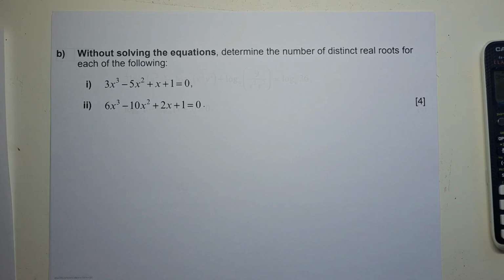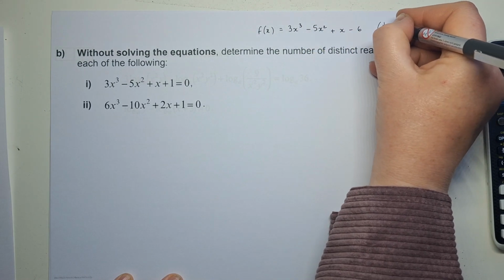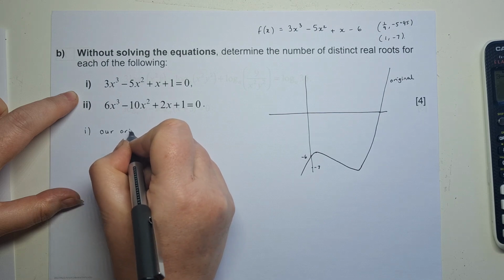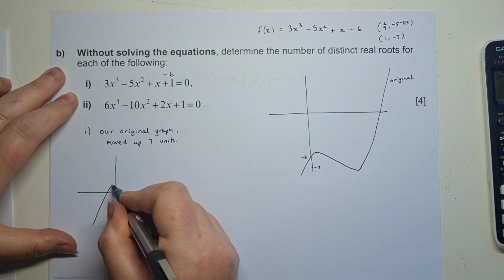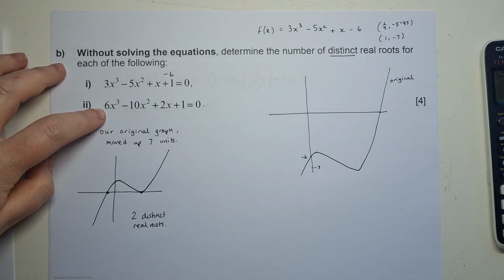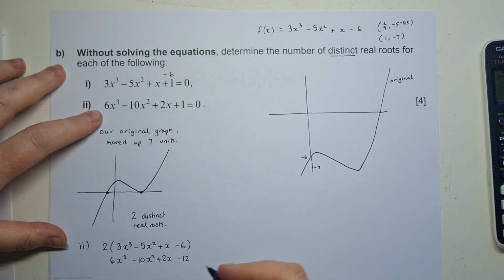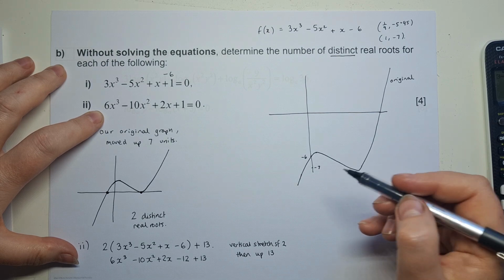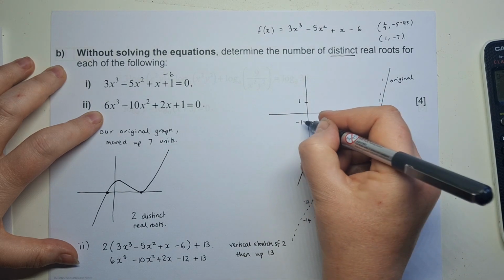14b Transformations and Roots